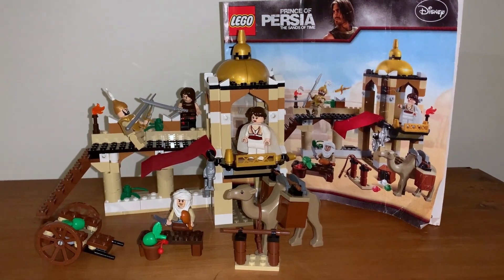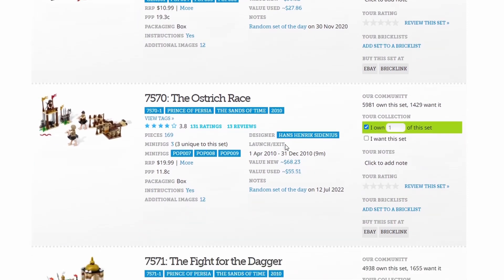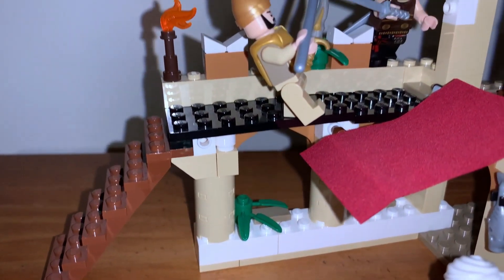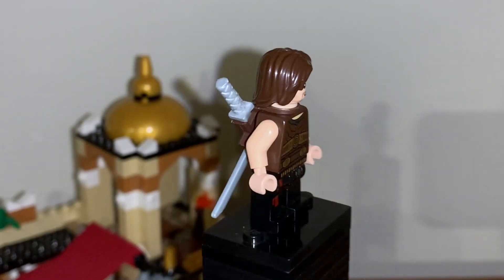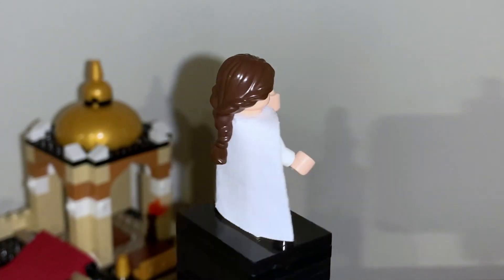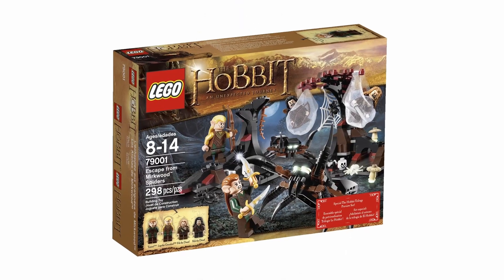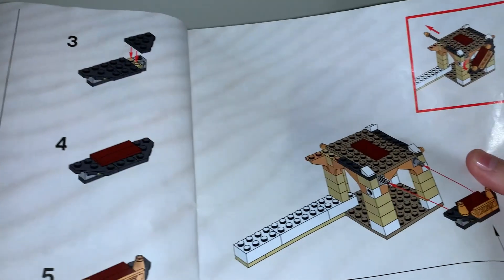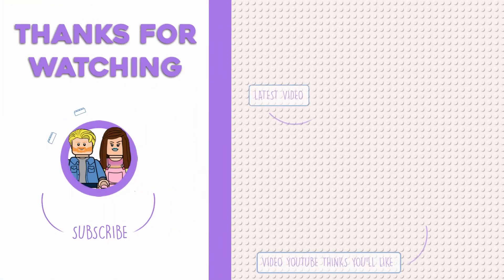Technically, It's a Videogame Theme - LEGO Prince of Persia 2010 The Fight for the Dagger (7571)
In this video, I'll be going over one of the sets from that amazing LEGO Prince of Persia line from 2010. As mentioned before plenty of times on this channel, I love videogames and so when LEGO wants to make sets based on a videogame, I will always be there. Even if that means it's actually technically based on the Disney movie adaptation instead.

INTRO - 00:00
Set Overview - 00:30
Market Stand extras - 01:00
Structure Build - 01:30
MINIFIGURES - Prince Dastan - 02:16
MINIFIGURES - Princess Tamina - 02:53
MINIFIGURES - Asoka - 03:36
MINIFIGURES - Merchant - 04:10
Instructions - 04:33
OUTRO - 04:56